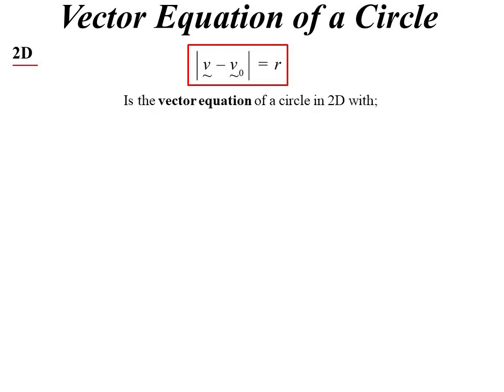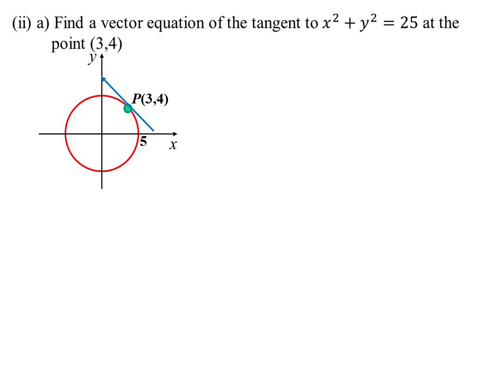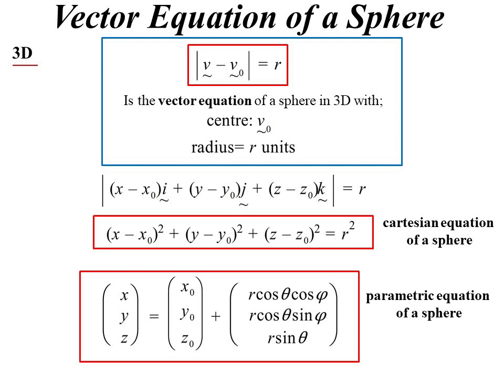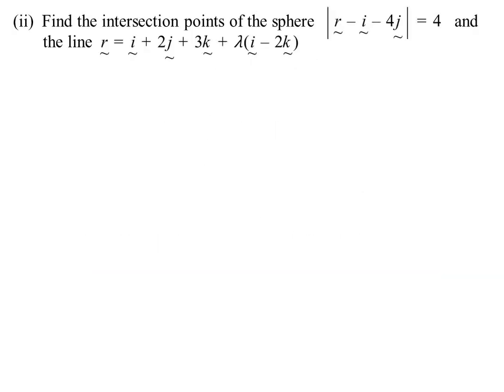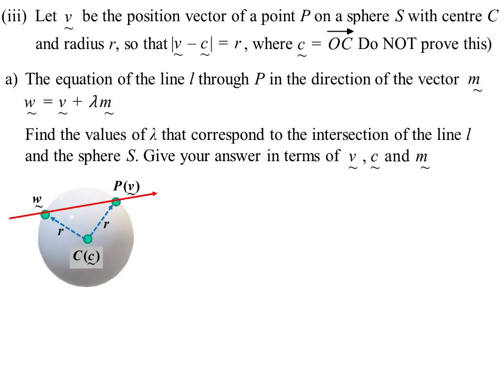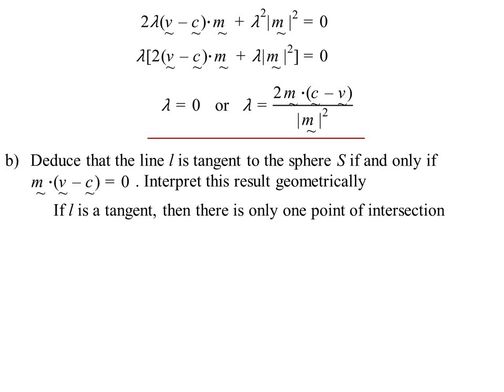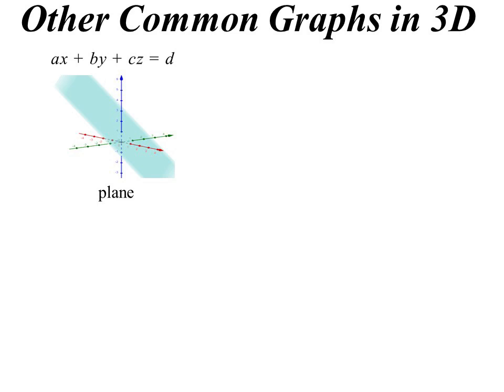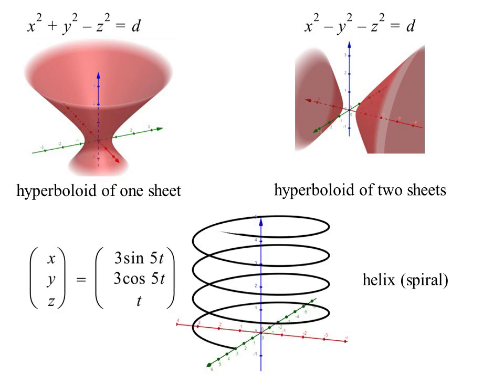12X2 T05 06 vector equation of curves 2023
Looking at circles and spheres and writing their vector equations